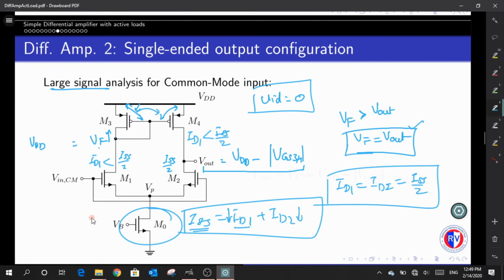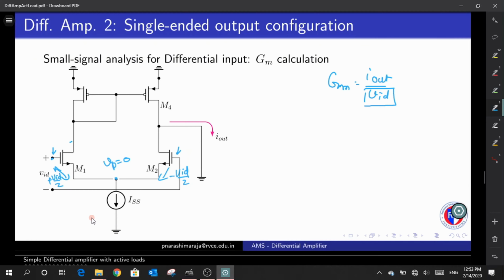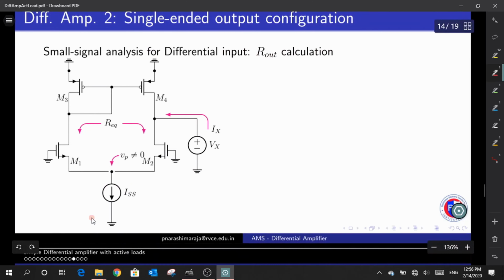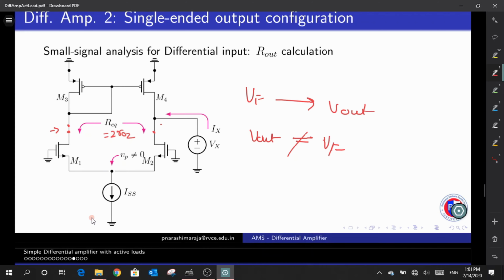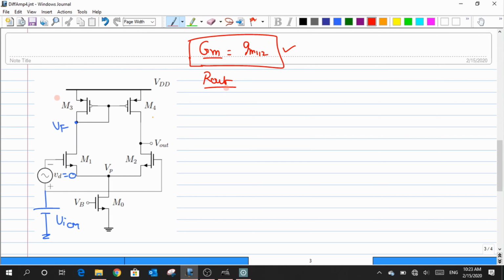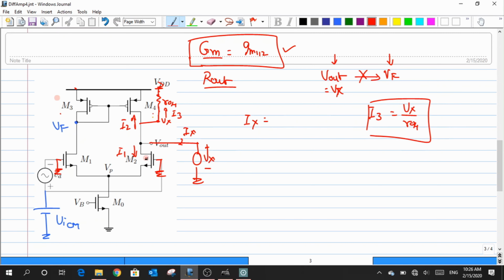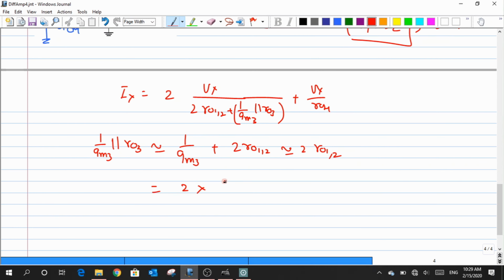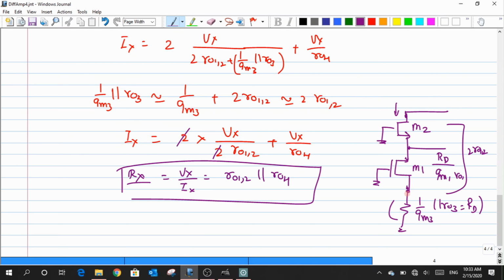Diff Amp with Active Load Small Signal Analysis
This video discusses about the small signal behavior of Differential Amplifier with Active current mirror load for Differential input.